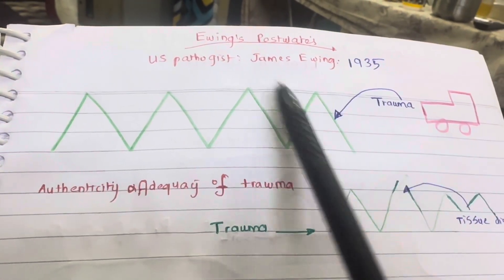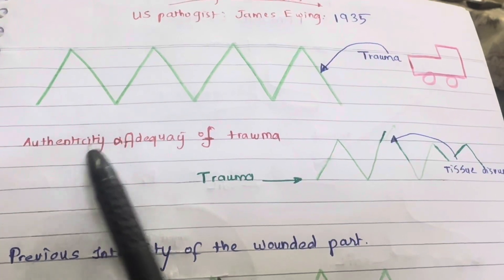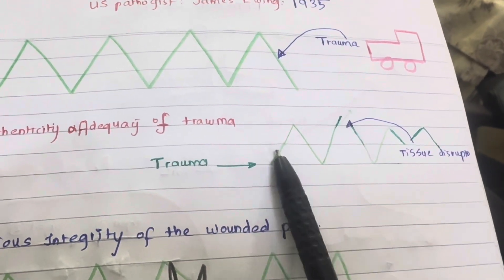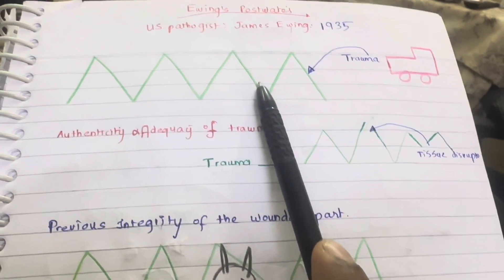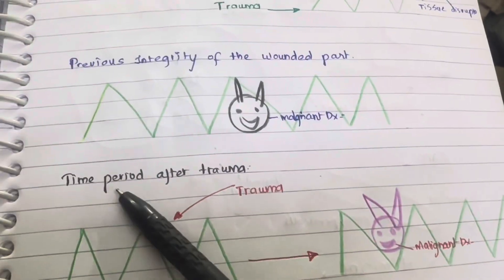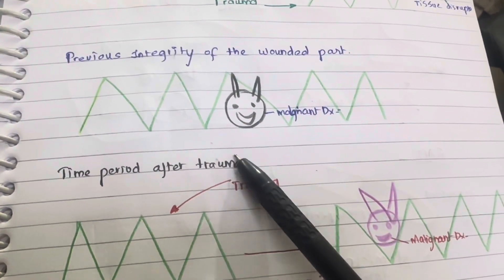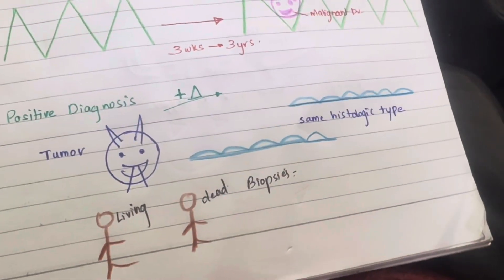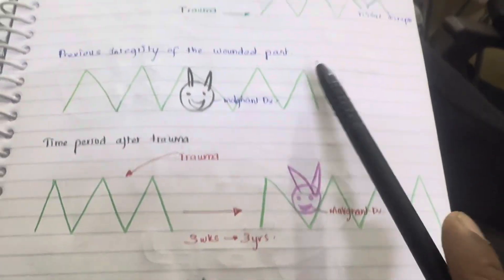EWING POSTULATES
FORENSIC MEDICINE#MBBS#forensic#NEET PG# FMGE Ewing's postulates (trauma and neo-
plasia💥😈

* Introduction:
• 'Repeated minor trauma' can cause neoplasia: A single traumatic event never produces a malignant tumour ❌in previously normal tissue.
Repeated minor trauma (irritation) causes '♒️♒️cellular proliferation' which ultimately leads to neoplasia.

• ⁠• Cancer develops:
1) In chronically irritated skin, for example chronic sinus tract of chronic 🦴osteomyelitis.🦠

2) In scarred skin (by burns🔥 and X-ray burns🩻). After burns, 🔥the untreated or long-standing non-healing wounds may lead to chronic ulceration which may undergo malignant transformation😈 (squamous cell carcinoma) to cause Marjolin's ulcer.

3) Chronically inflamed lesions, for example varicose ulcer.🚹
• Trauma can affect a pre-existing tumor in two ways: (1) either it accelerates growth, or (2) spreads (or metastasize) the tumour cells more quickly.⏰

*Ewing's postulates:
• James Ewing, a US pathologist, in 1935 had established a relationship b/ w trauma and neoplasia and he had given criteria called Ewing's postu-lates. So Ewing's postulates show the relationship b/w 'trauma' and 'neop-lasia'®.
• Each postulate must be fulfilled before trauma may be legally said to have caused malignant disease.
• Criteria:
1) Previous integrity of the part affected must be proved. It means the part developing the malignant disease😈 must have been normal prior to trauma.💥

2) Authentic and adequate trauma must be proven. It means the trauma must be sufficient to cause tissue disruption.💥

3) The disease must develop in the exact location of injury.💥

4) The tumour must develop within a reasonable amount of time after sustaining trauma. This period is usually from 3 weeks to 3 years after injury.

5) There must be a positive (i.e. pathologic 🔬as well as microscopic) diagnosis of the presence and nature of the tumour. The tumour must be of same histologic type, as the cells that were disrupted.

* MLI: (i) Compensation (under Workman's Compensation Act), (ii) insur-ance.🏗️
* Similar postulates: Warren's postulates (1943), Julch criteria (1974), Man-uelidis's modification of Julch criteria, Rajnith Moorthy's modification of Julch criteria (2004).